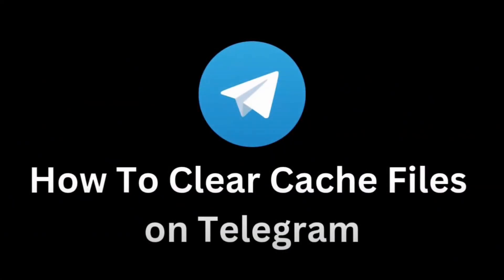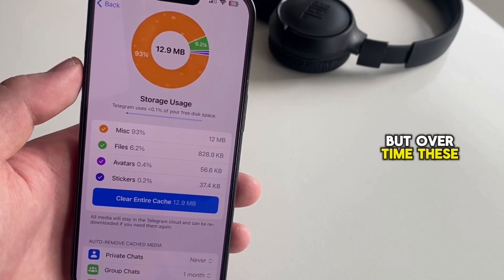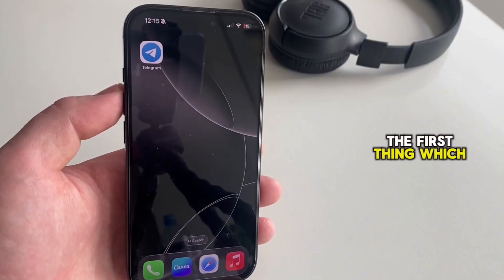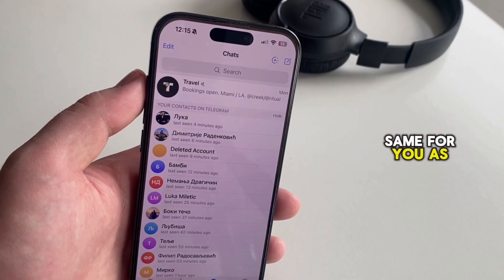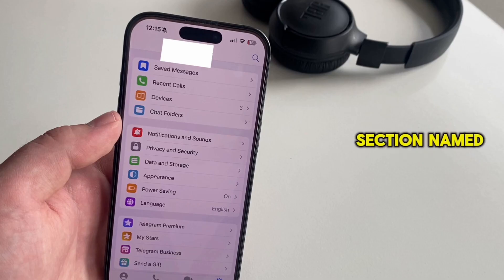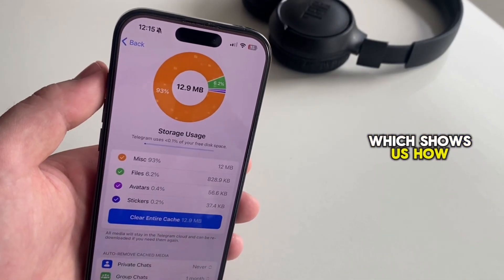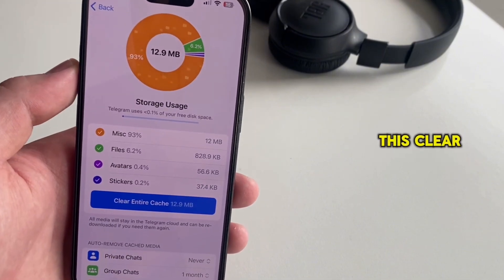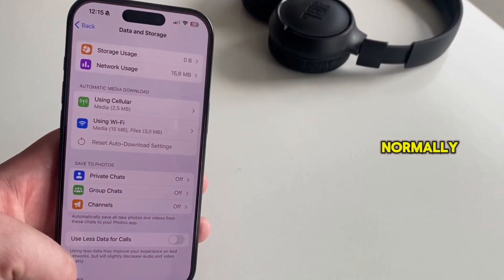How to Clear Telegram Cache on iPhone & Android (Free Up Storage FAST!)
Telegram Cache Cleanup Tutorial (iPhone & Android)

Is Telegram using too much space on your phone? Over time, Telegram stores temporary files like photos, videos, and documents you've viewed—these can silently build up and slow down your device. In this quick and easy tutorial, I’ll show you exactly how to clear Telegram’s cache on both iPhone and Android in just a few simple steps.